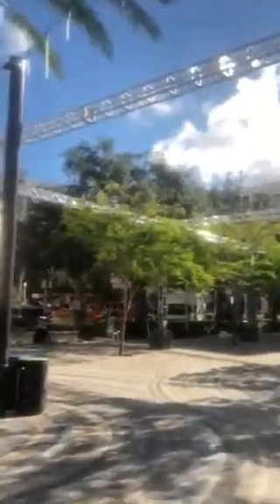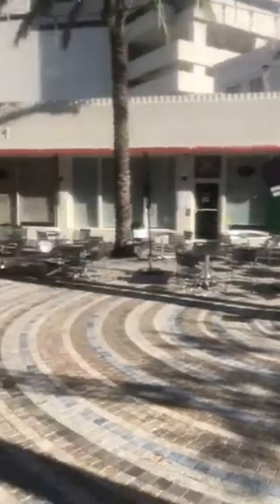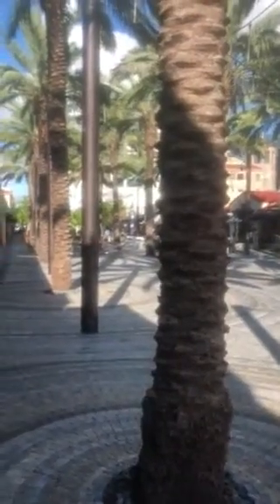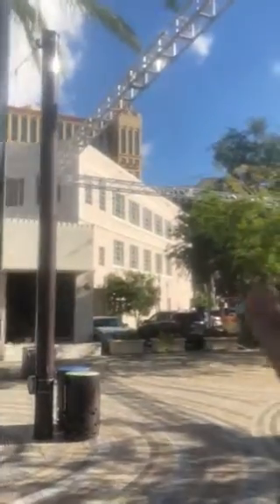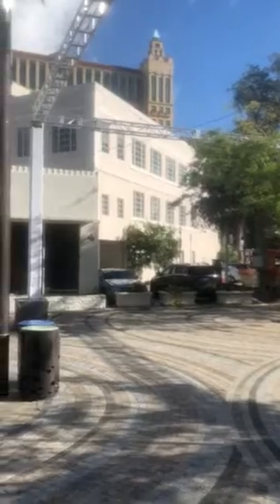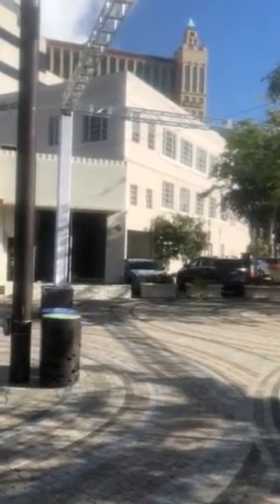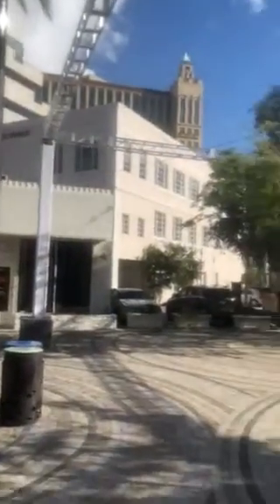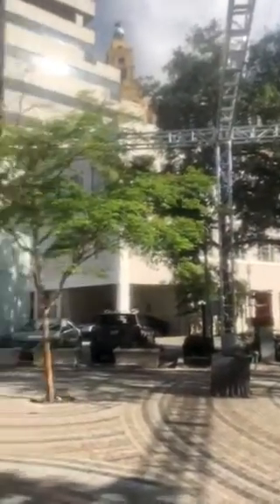Misting machines 4 Giralda Plaza feasibility Meeting 1, 09-18-18